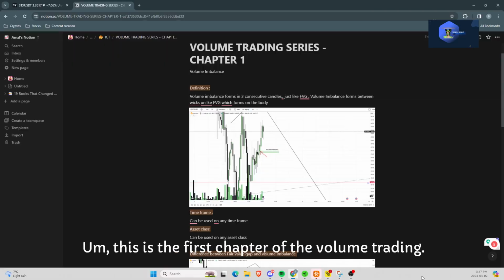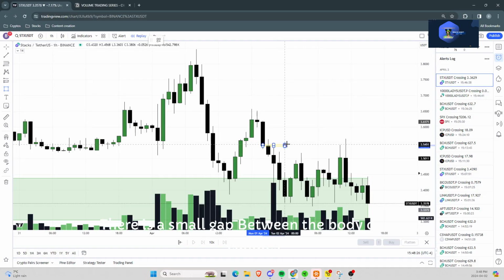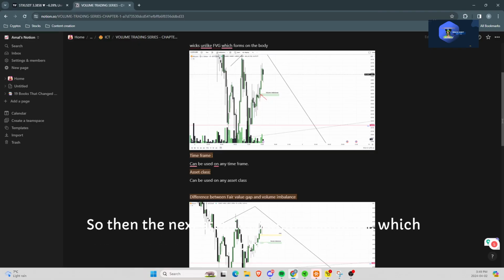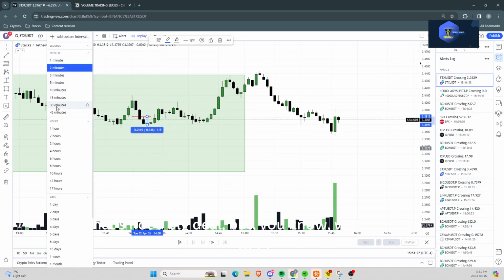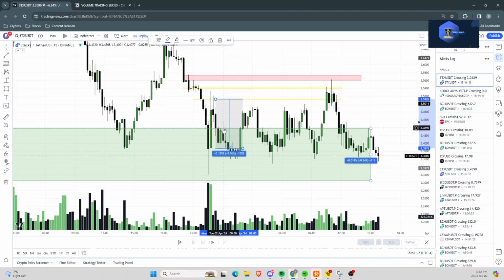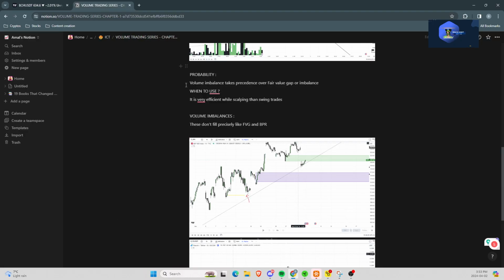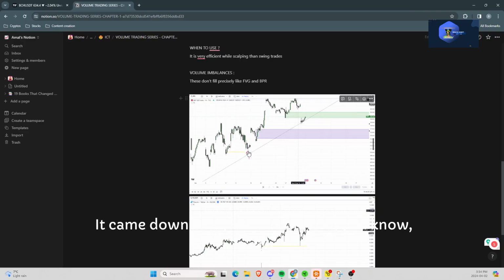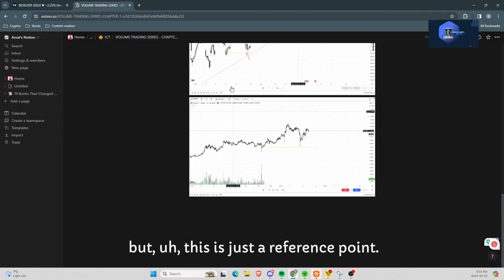[Trading] Volume Imbalance